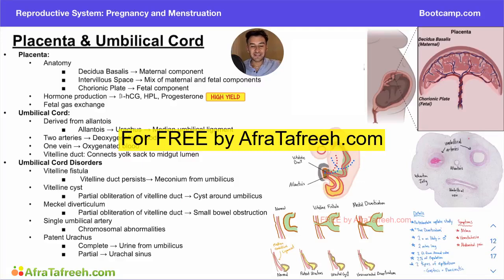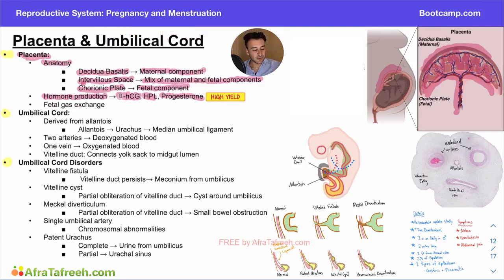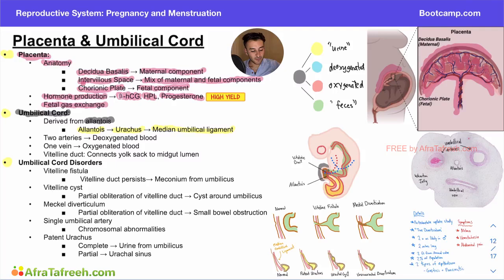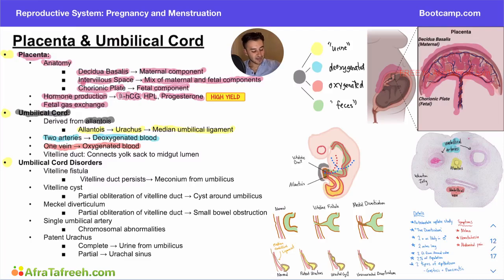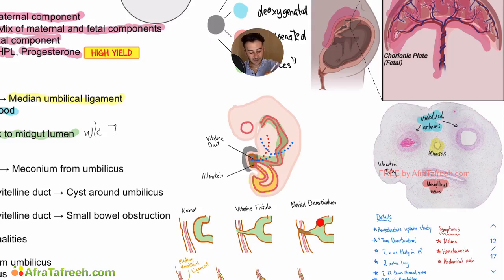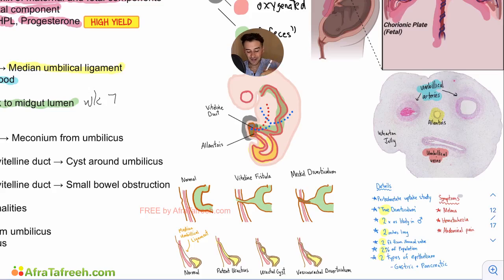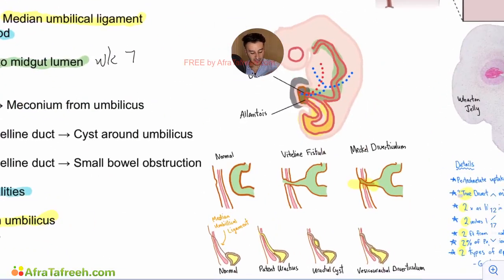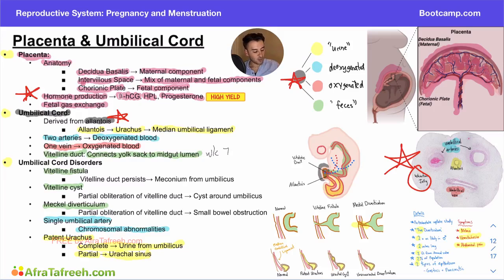Placenta and Umbilical Cord atf